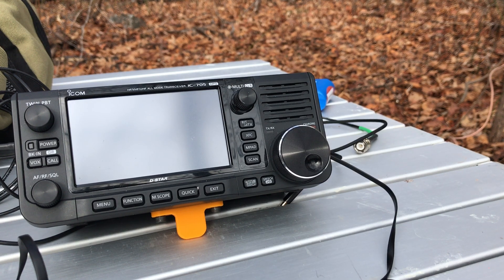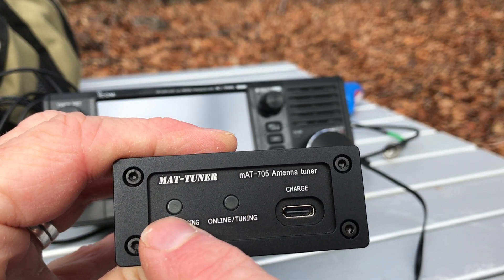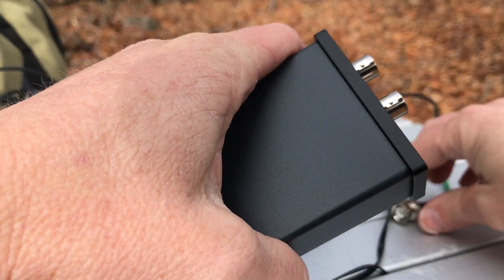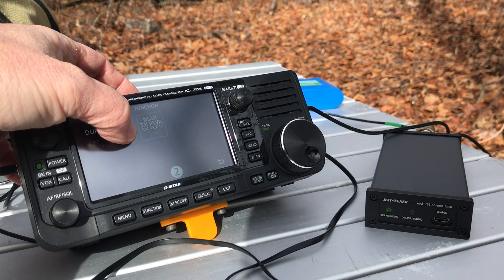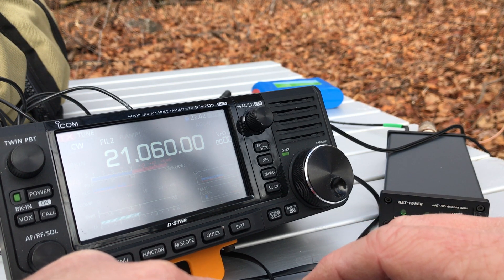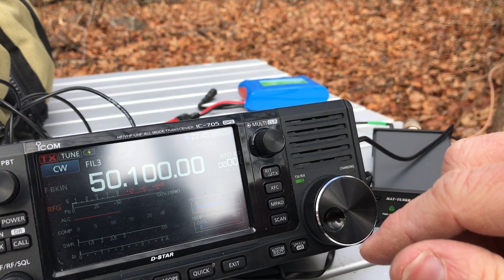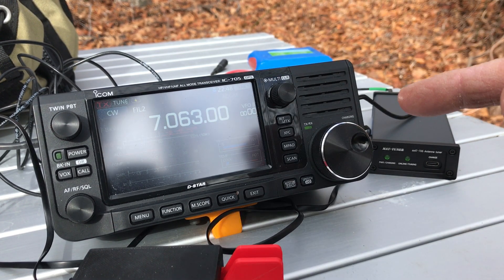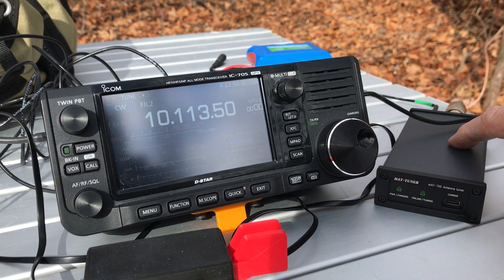Testing the new Mat-Tuner mAT-705Plus ATU from 160 to 6 meters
In this video, I've paired the upgraded mAT-705 tuner--the mAT-705Plus--with the Icom IC-705 and the Chameleon Emcomm III Portable random wire antenna. You'll discover with me, in real-time, how this ATU performs from 160M to 6M after being connected to the IC-705 for the first time.
Click the following link to read the full review that accompanies this video

You'll notice I have no ads in my videos. Note that both fall under the name of the SWLing Post which is a part of QRPer.com.

73,
Thomas
K4SWL